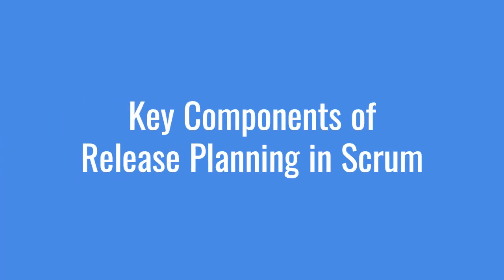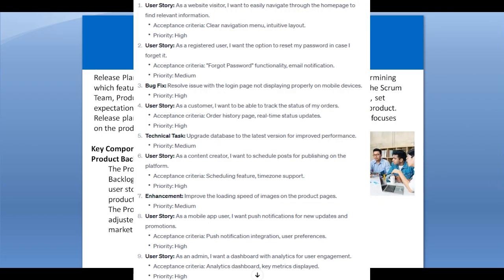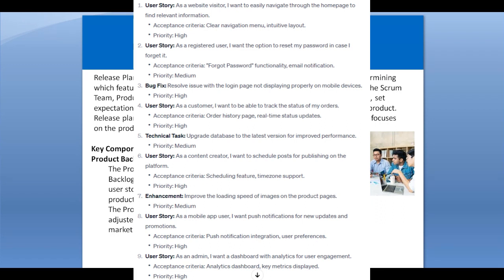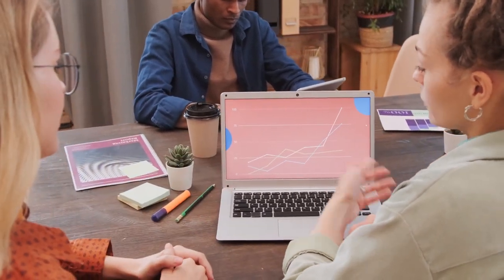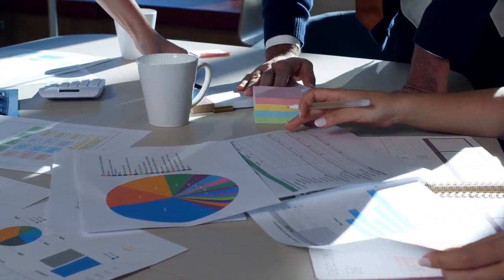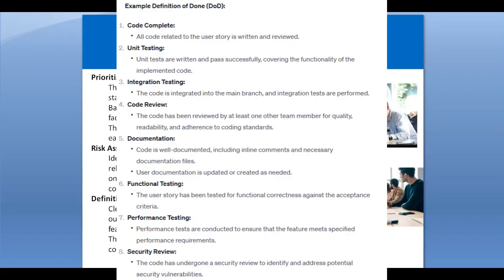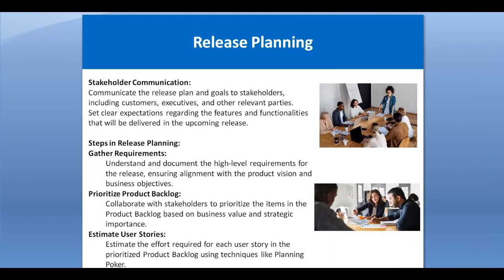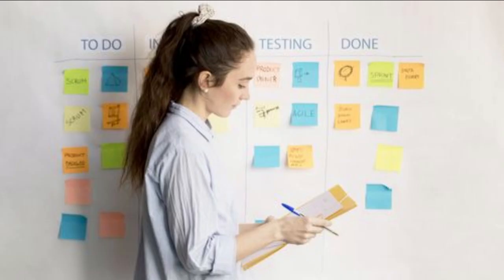Release Planning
Release Planning in Scrum is a strategic and high-level activity that involves determining which features and user stories will be delivered in upcoming releases. It helps the Scrum Team, Product Owner, and stakeholders to align on the overall product roadmap, set expectations, and establish a timeline for delivering valuable increments of the product. Release planning typically covers a longer timeframe than individual sprints and focuses on the product as a whole.